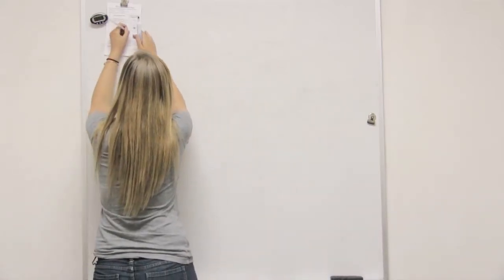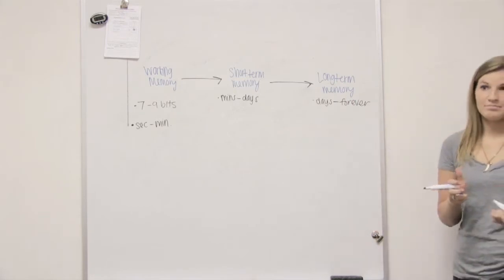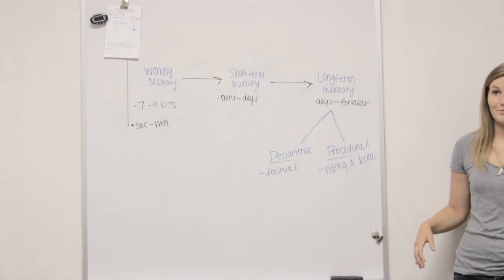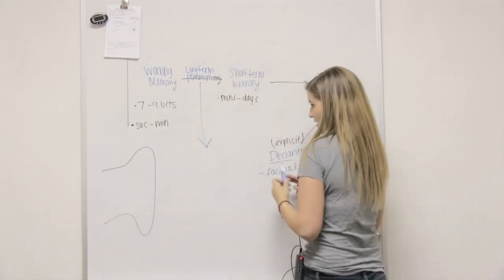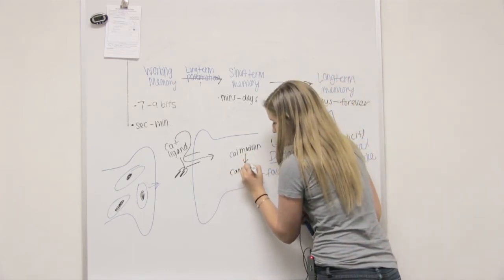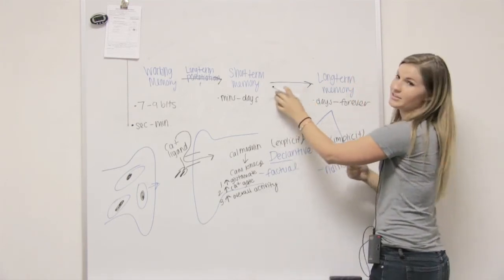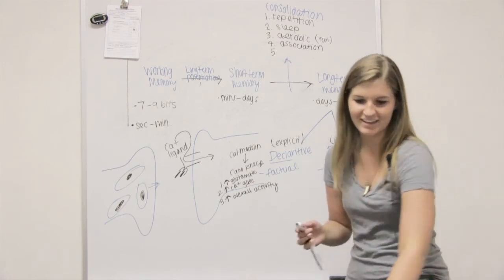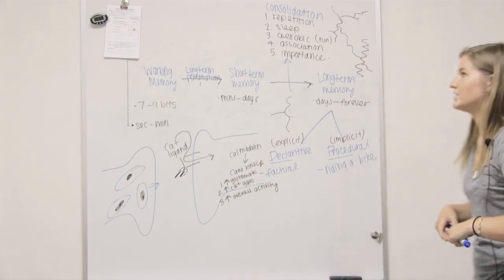Memory Chart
This Human Anatomy and Physiology video teaches about long and short term memory, electric signals of memory.